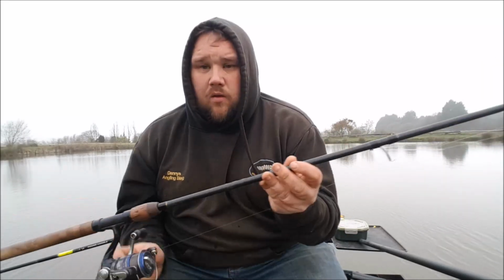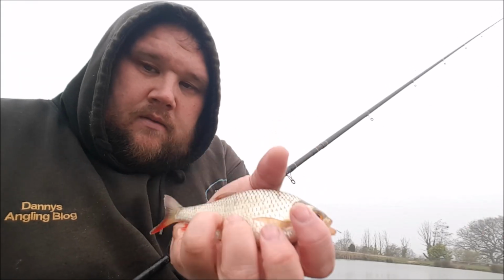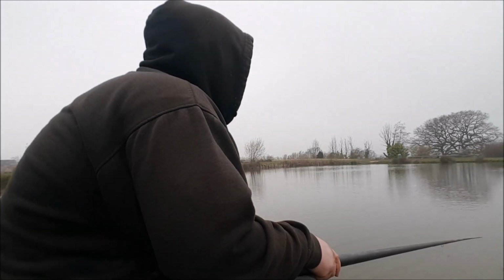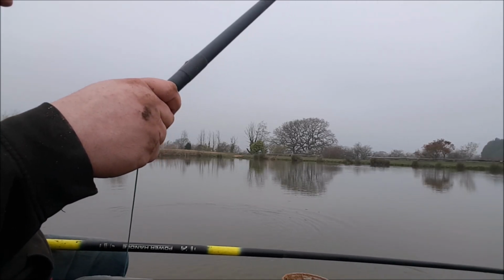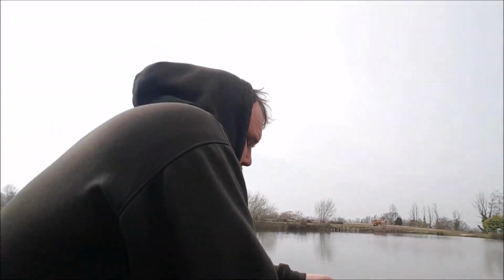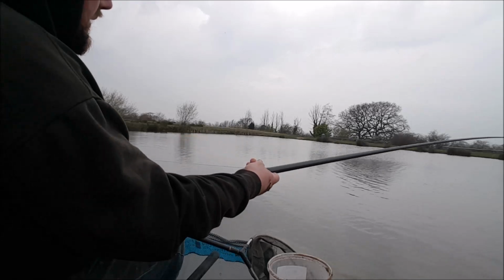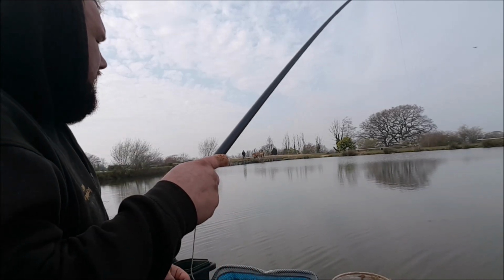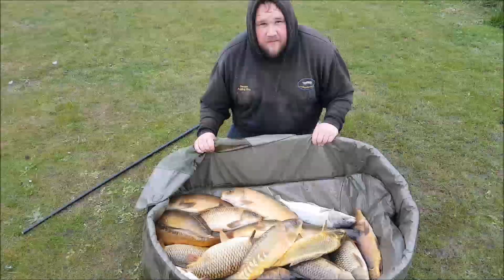BIG NET of Margin Carp On The Pole